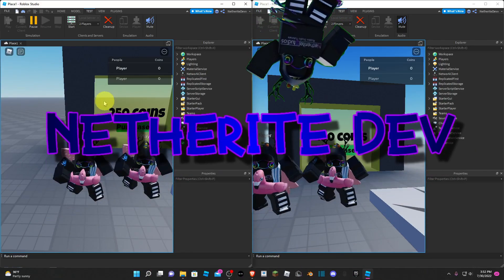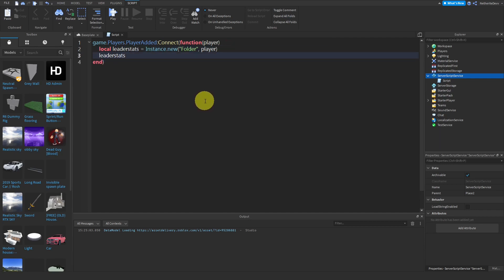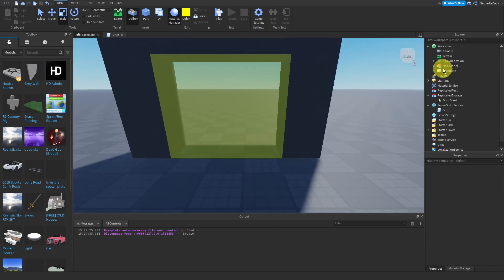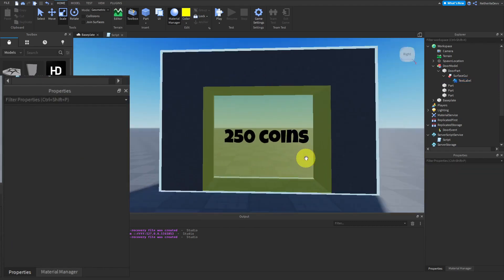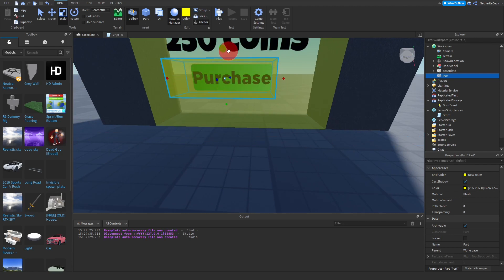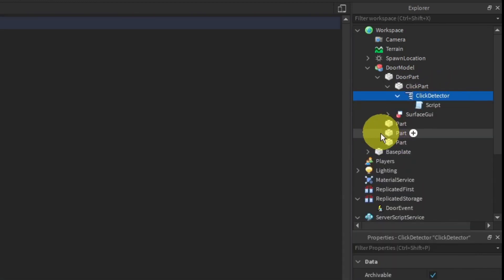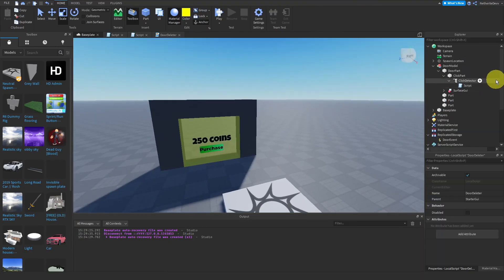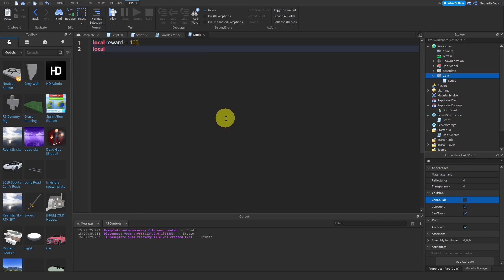How to Make a Simulator Cash Door in Roblox Studio!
In todays video, I will teach you how to make a simulator cash door in Roblox studio! You buy the door with cash, and it disappears for the player who bought it. However, all the other players still see it and can't go though it!
Time Stamps
▶ (0:00) Intro/Showcase
▶ (0:50) Daily Giveaway!
▶ (1:08) Creating Coin Leaderstats
▶ (3:18) Create Remote Event
▶ (3:33) Creating Door
▶ (4:23) Creating Door GUI
▶ (9:19) Scripting Door Button
▶ (12:31) Scripting Client Door Deleter
▶ (14:10) Creating Coin
▶ (14:35) Scripting Coin
▶ (17:07) Outro/Showcase
Friends

Social Media